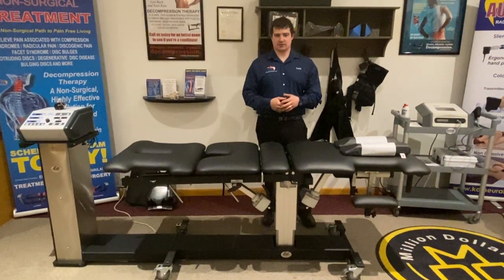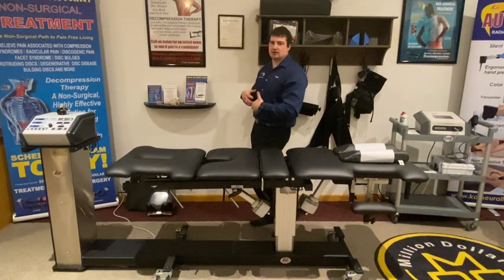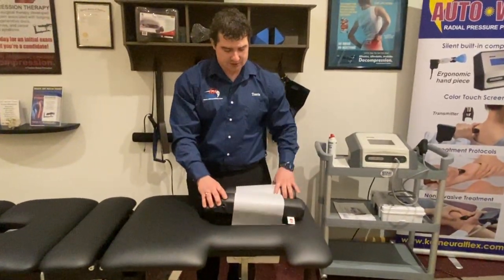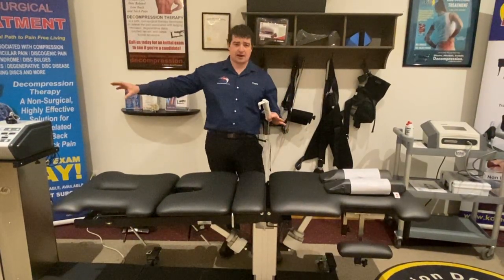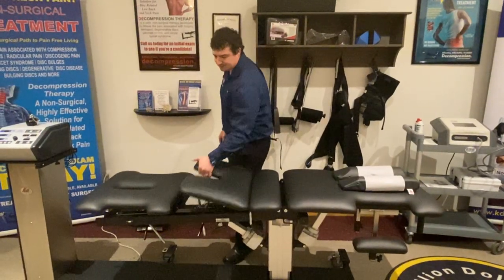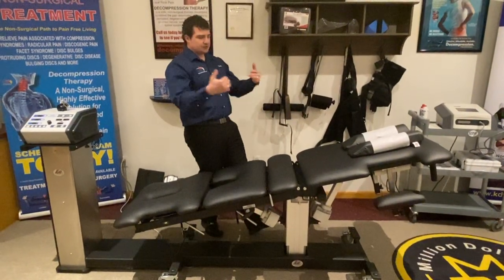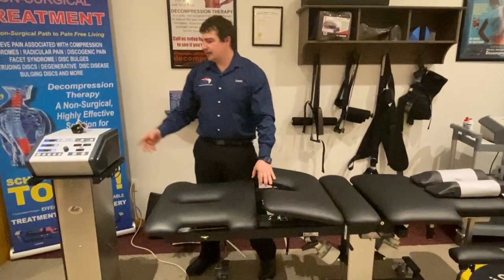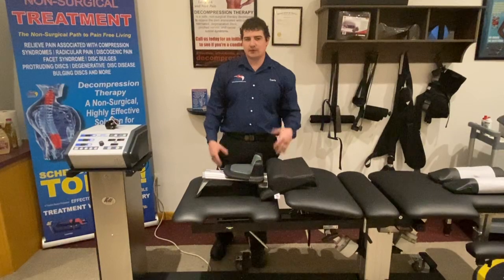KDT 655 Table Sales Demo Video